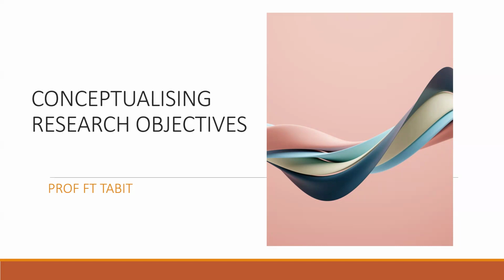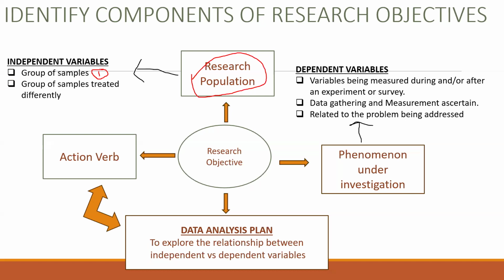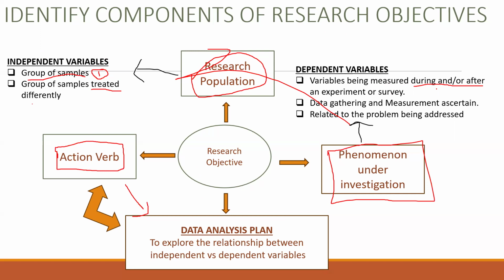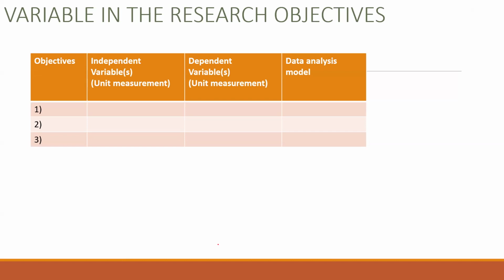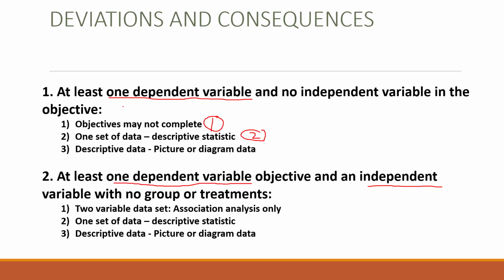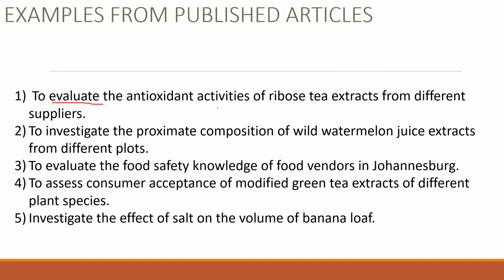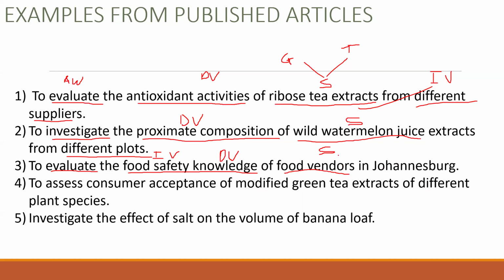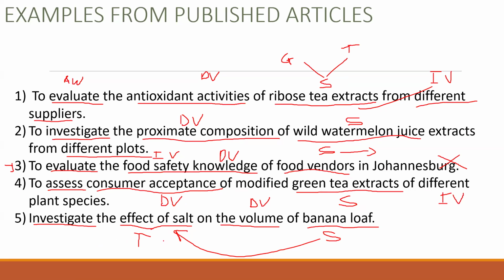CONCEPTUALISING RESEARCH OBJECTIVES